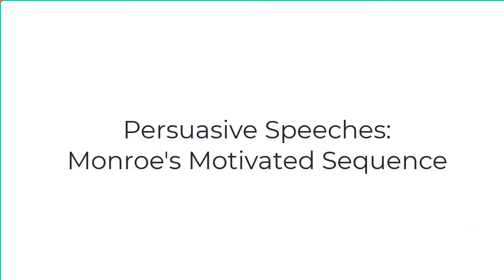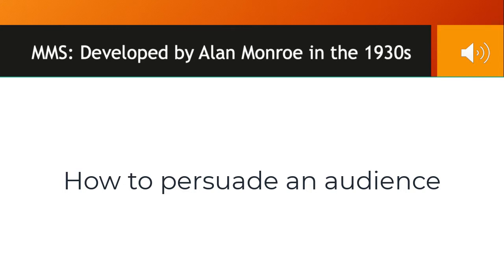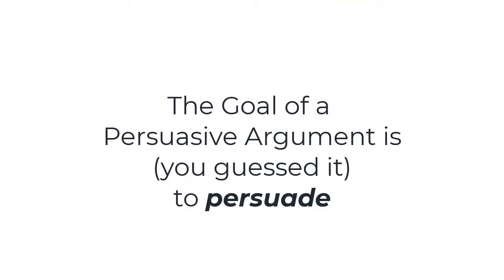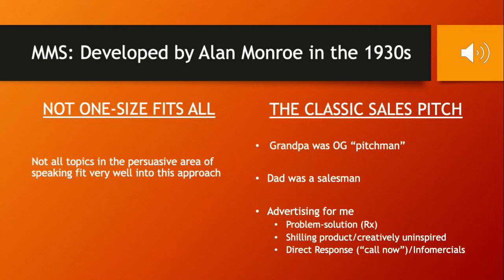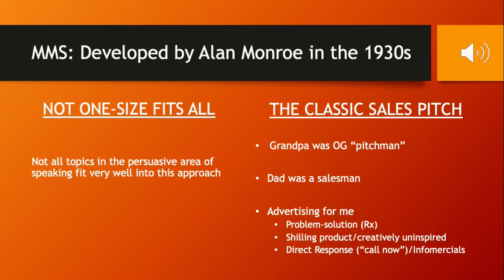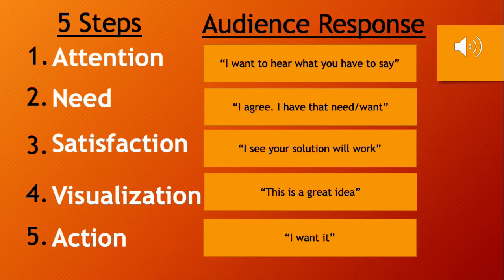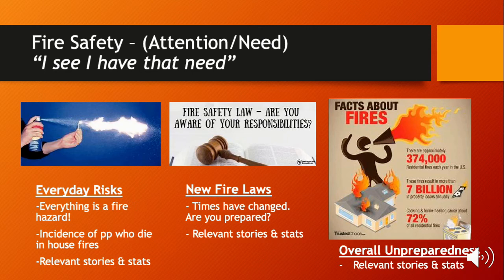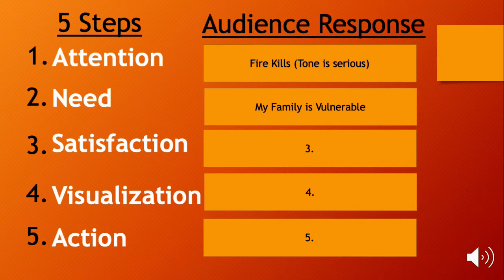Monroe's Motivated Sequence (MMS) Lecture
How to write a persuasive speech using Monroe's Motivated Sequence